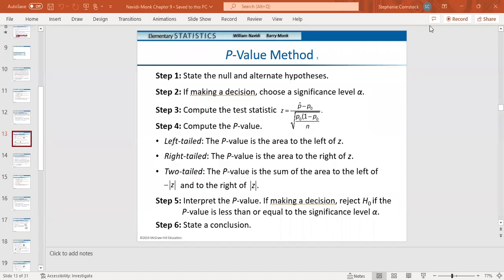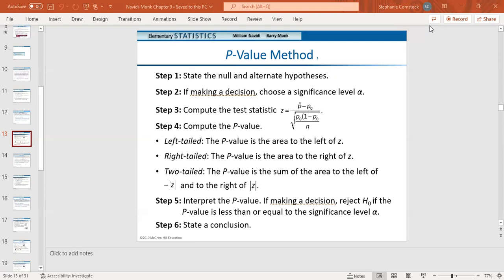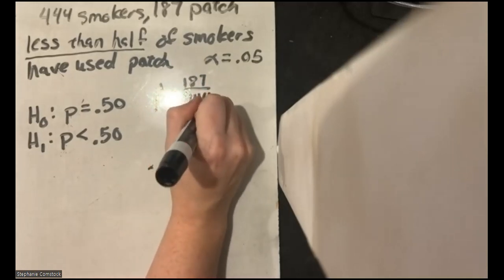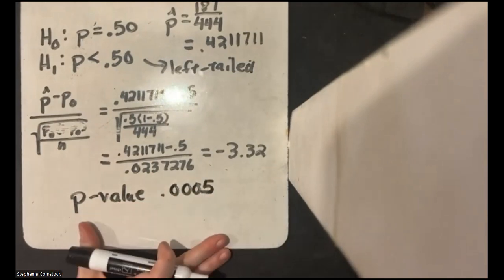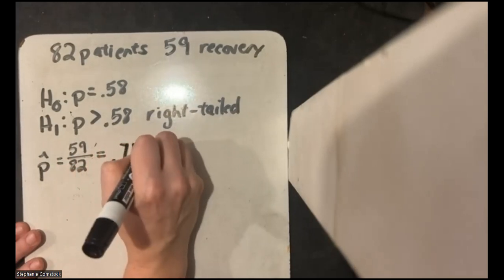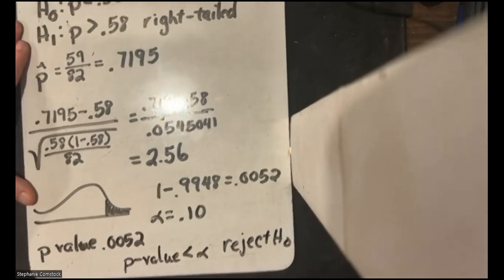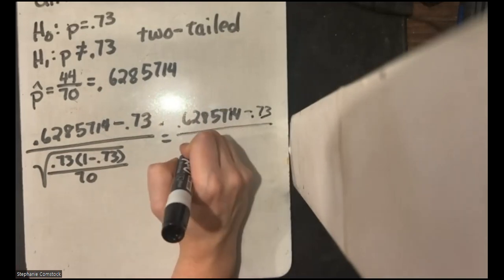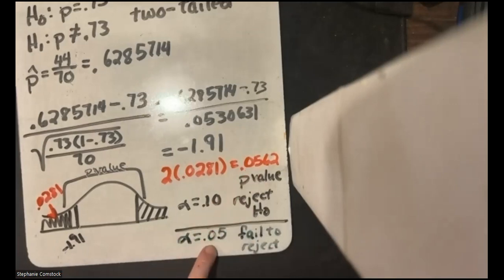TJC Math 1342 Section 9.4 Part 2 - Hypothesis Test p Value Approach